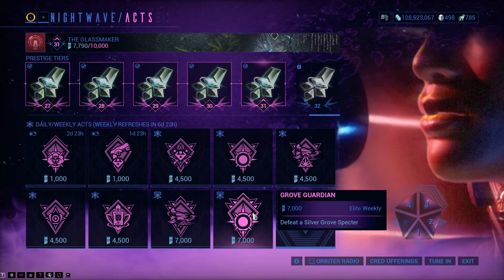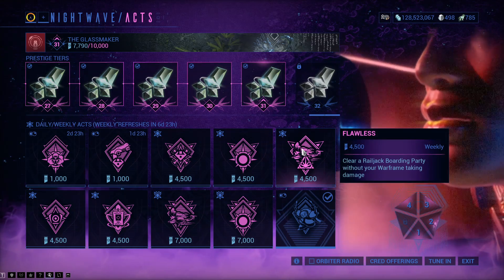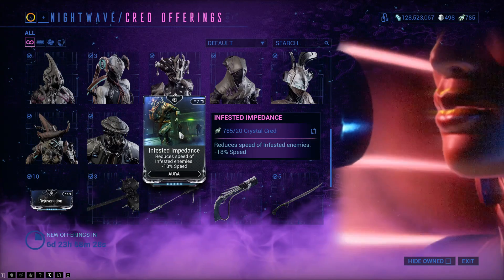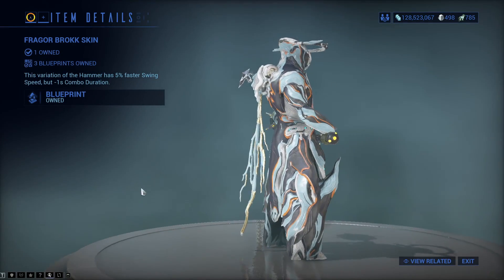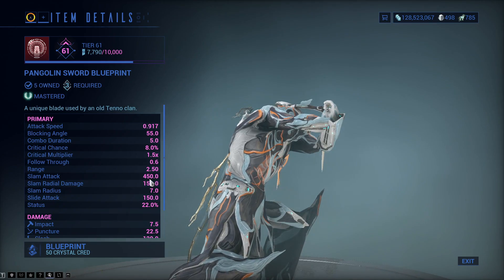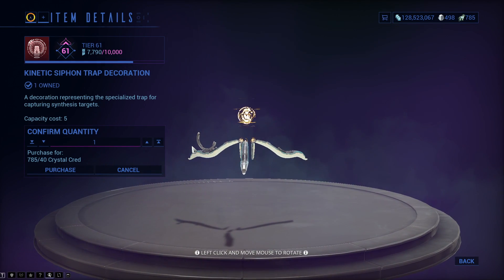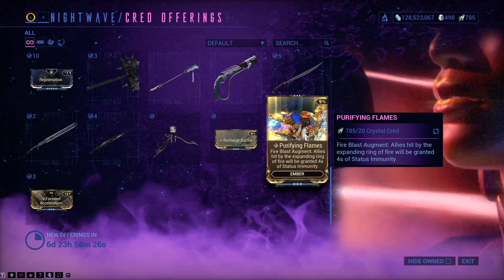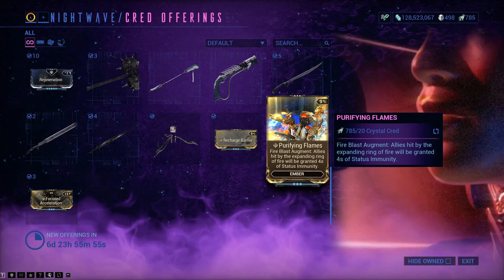Warframe - Glassmaker Acts [Week 23]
Look at what tasks Nora Night has for us for the Twenty Three week of Glassmaker.

Railjack (rolls eyes) why could this not of been last weeks.